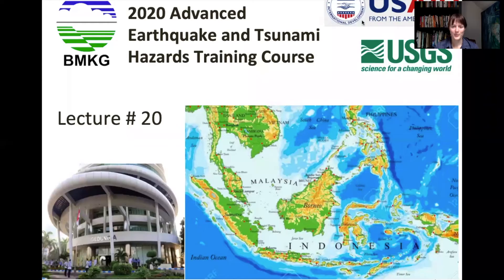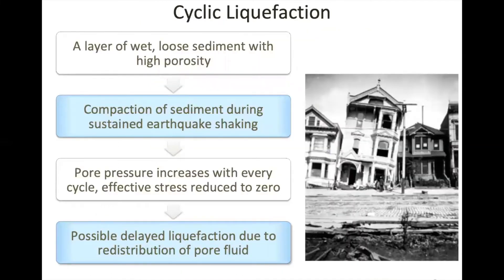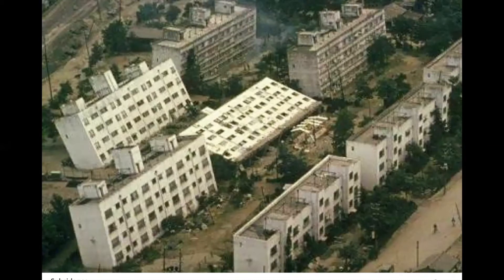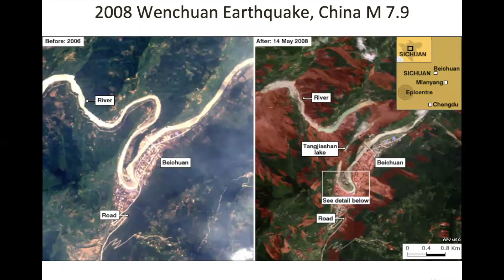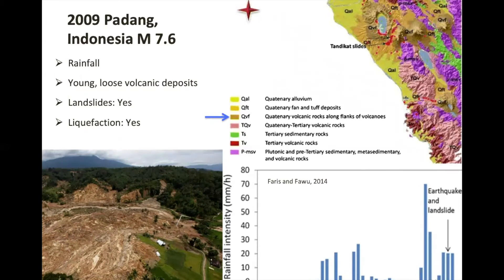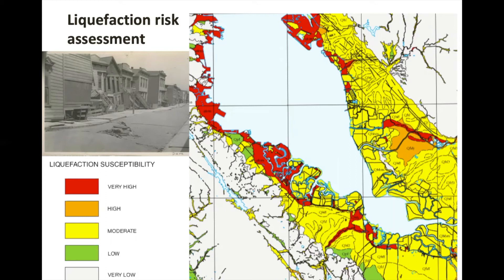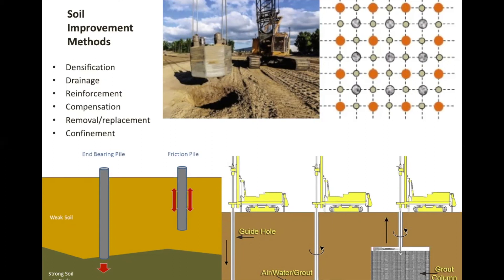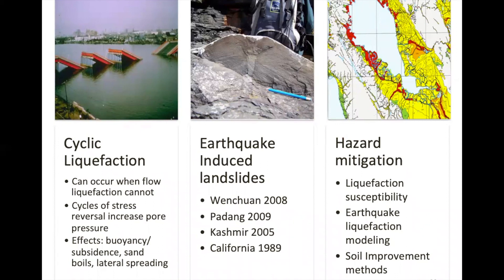Lecture 20: Earthquake Induced Liquefaction